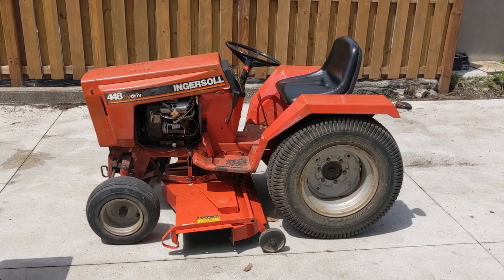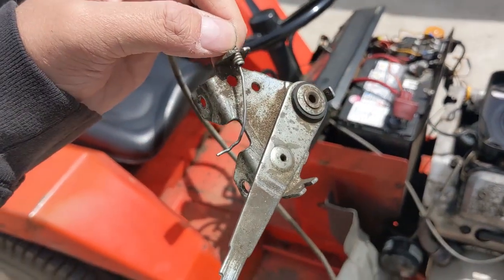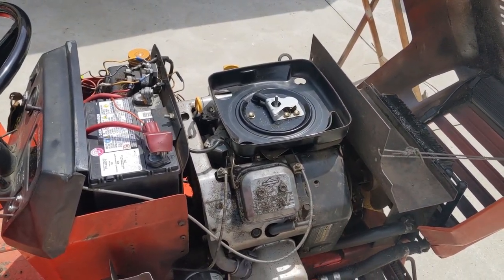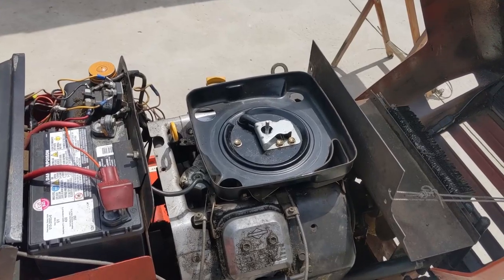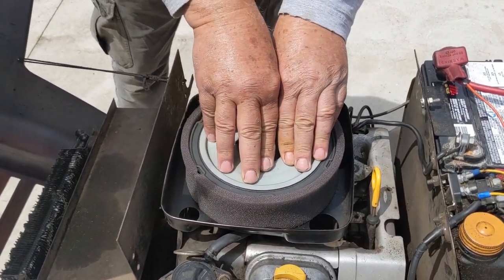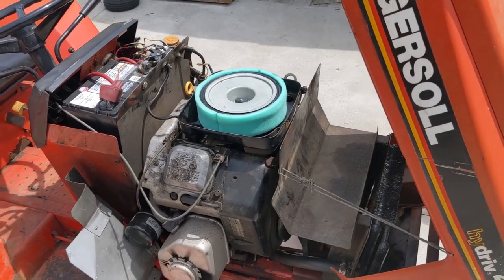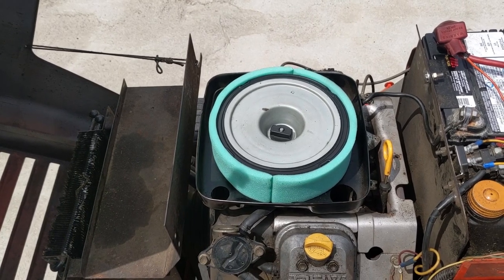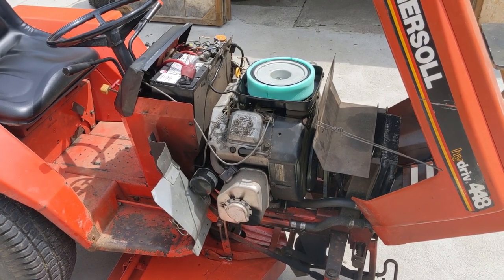Brand New Air Filter Causes Engine to Run Rough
Today we'll be looking at an Ingersoll 448 Riding Lawn Tractor that has a Briggs and Stratton 18hp Vanguard V-twin engine on it.

This engine runs smooth without an air filter, and runs rough with the OEM (Original Equipment Manufacturer) official Briggs and Stratton air filter.

However, it runs perfectly smooth with a STENS air filter installed.

In today's video, I'll take you through the steps I took to diagnose this problem, as it can appear that there is a leaky needle valve in the carburetor.

Since the OEM Briggs and Stratton air filter is more restrictive, it allows less air to flow through it, thus increasing the fuel (to air) ratio.

As shown in real time, once the less restrictive air filter is installed, the engine ran smoothly.

I was also informed by an older mechanic (who's been in the small engine repair business for over 50 years) that some paper air filters can have too much moisture in them, which will cause them to be restrictive.

However, both of these air filters were sitting side-by-side on a table in the sun all afternoon, so I don't think moisture/humidity was causing the issue on this particular engine.

Let me know if you've ever experienced this issue in the comments down below!

Bitcoin: 1NYgPvcvBWuhGRewsLE4Scy1cbzwndh5hZ